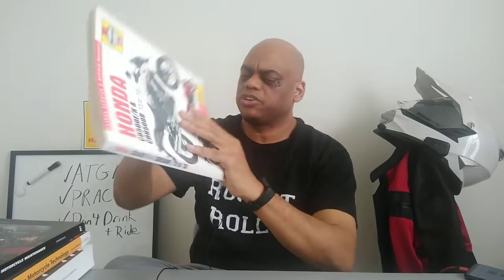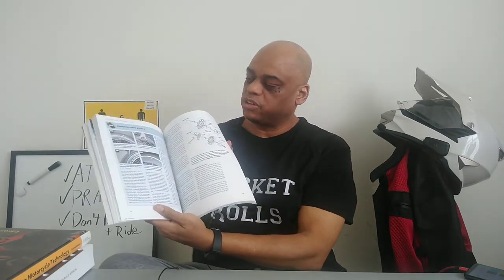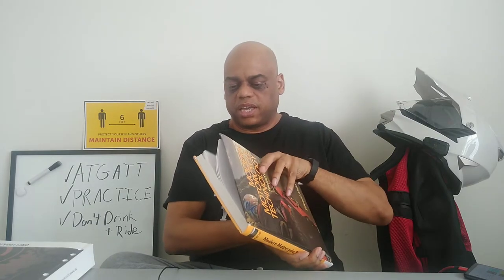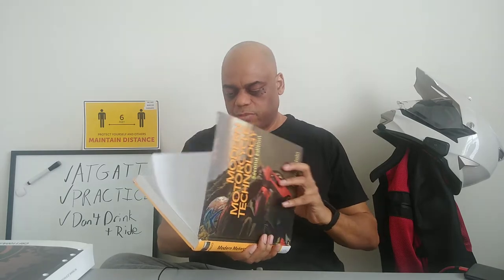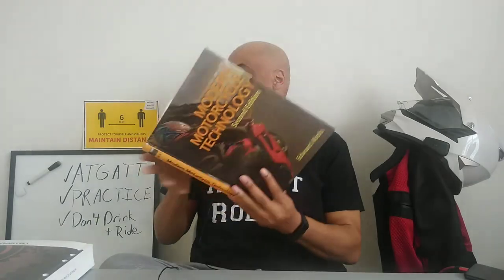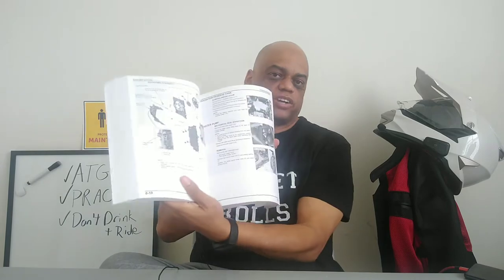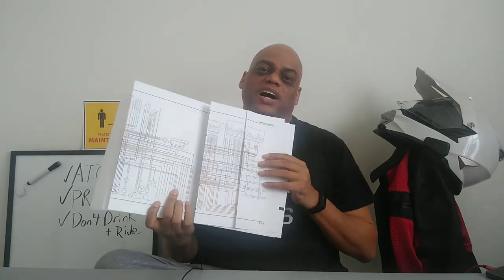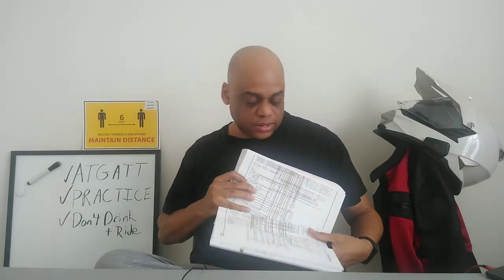Honda Africa Twin Service Manual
Rocket covers a brief overview of his new Service Manual.